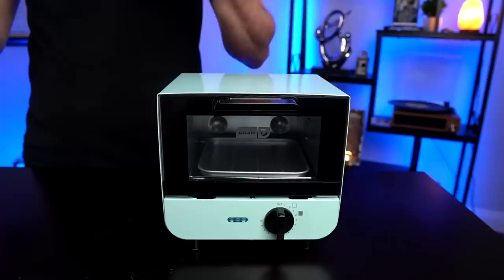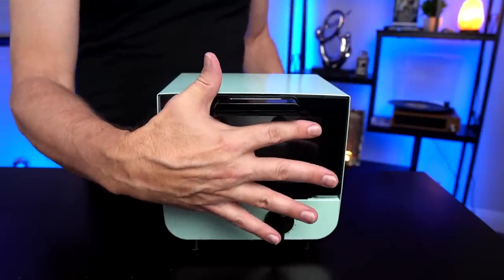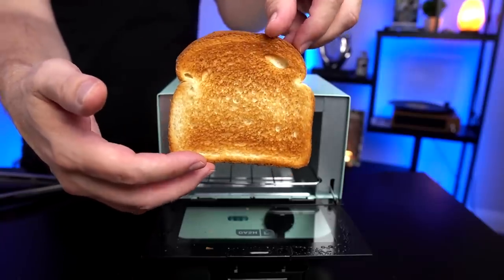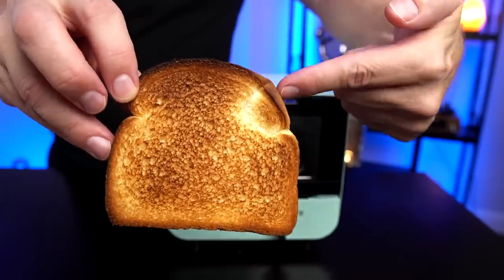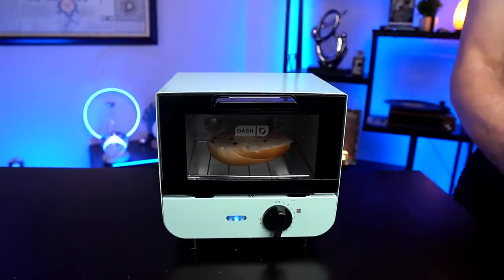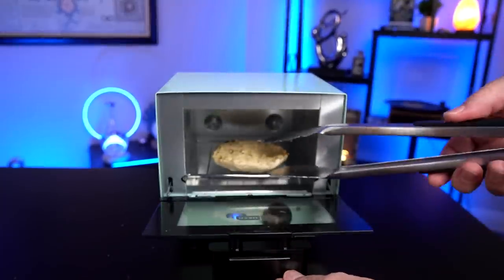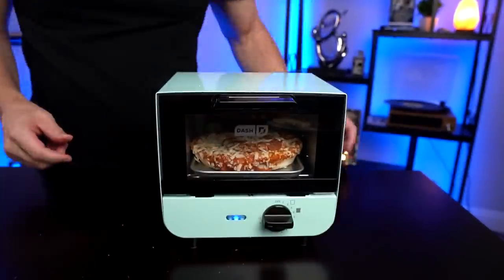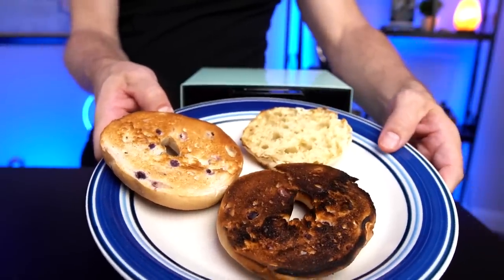The SMALLEST Toaster Oven Ever?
Testing out the Dash Mini Toaster Oven, which is the smallest toaster oven I've ever seen!

GEAR
• 2nd Camera
• 2nd Camera Lens

GEAR
• 2nd Camera
• 2nd Camera Lens

0:00 Intro, Unboxing, & Overview
1:42 Toast on the Rack
2:55 Toast on the Tray
4:24 Bagel 1
5:24 Bagel 2
6:09 Thermal Imager
6:30 English Muffin
7:26 Mini Pizza
9:27 Conclusion